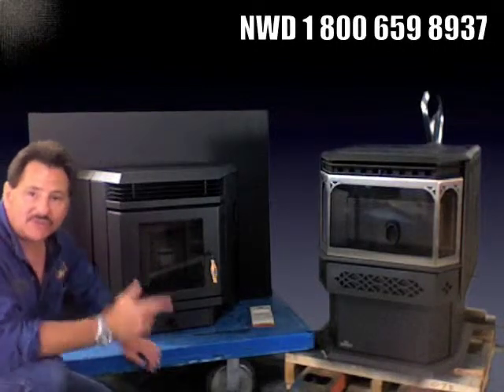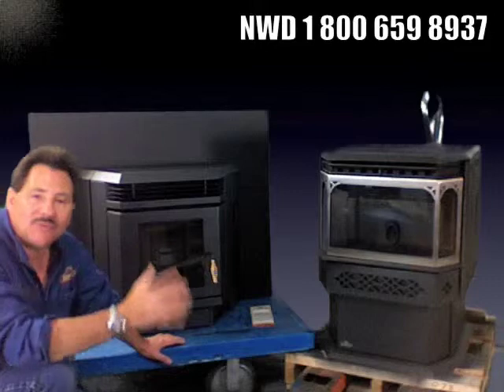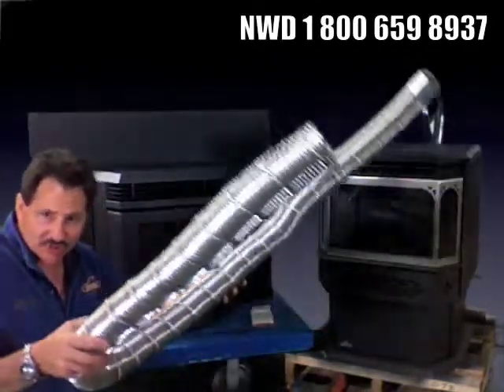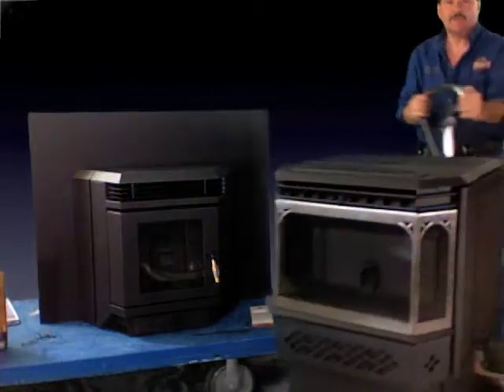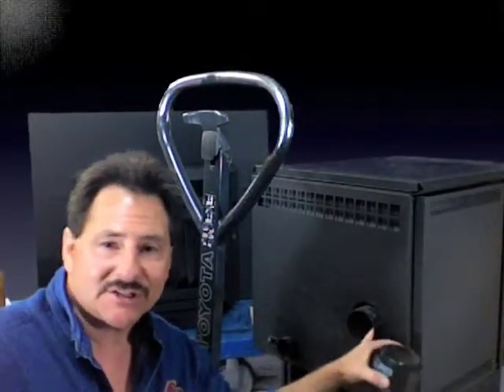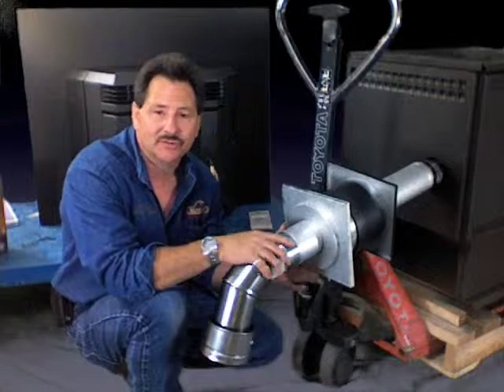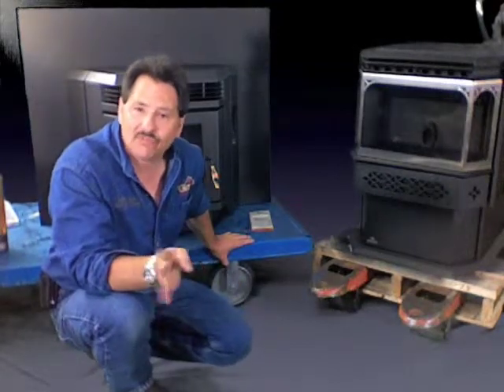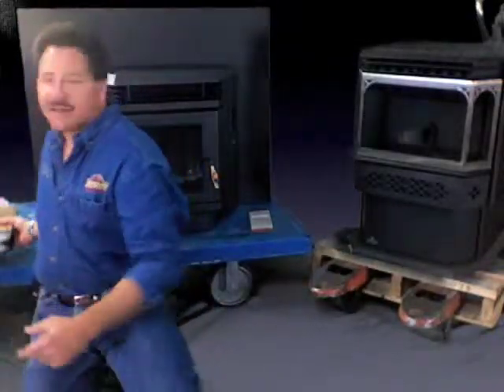NWD Video Series Pellet stoves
NWD Video Series Pellet stoves and inserts